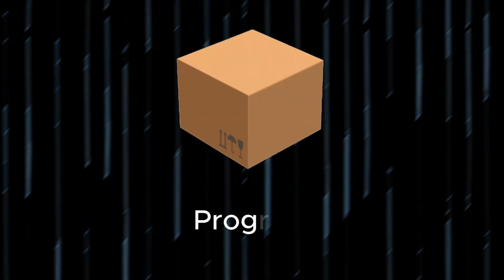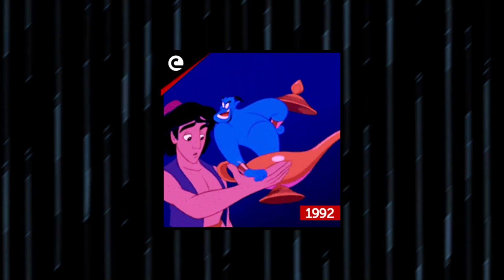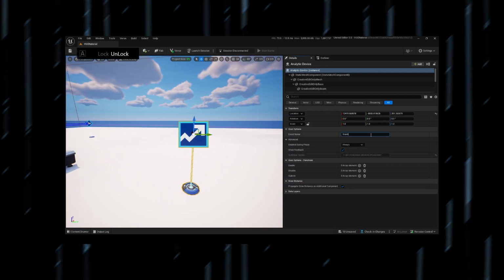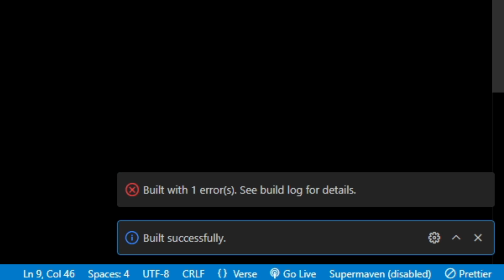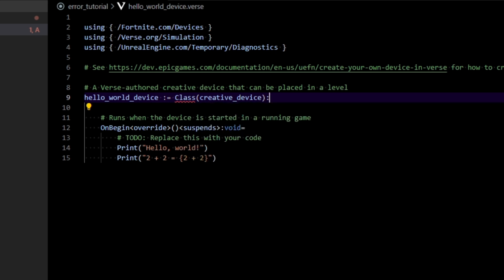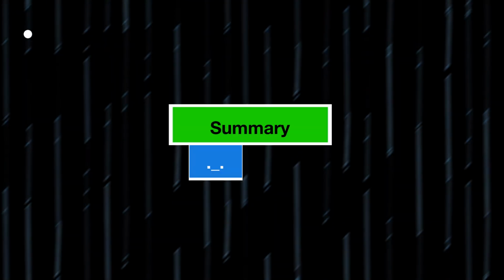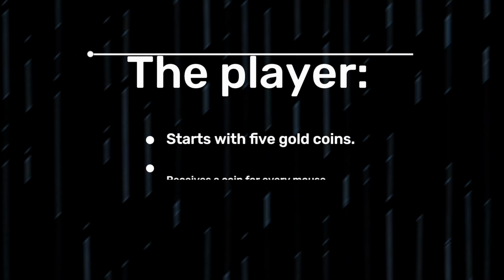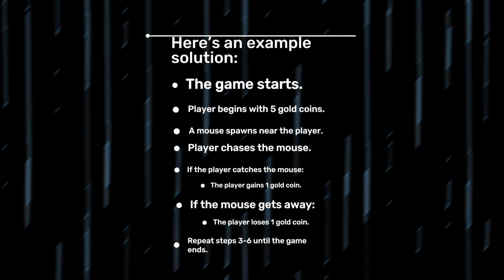Lesson 1:Verse Basic Programming Terms #4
Welcome to Lesson 1: Introduction to Basic Programming and Algorithms in Verse! In this comprehensive guide, you'll dive into the fundamental concepts of programming, ideal for beginners in the world of coding and game development. We’ll start by familiarizing you with key programming terms, essential coding concepts, and how they apply specifically to creating gameplay mechanics using Verse, a powerful programming language designed for Fortnite Creative and Unreal Engine for Fortnite (UEFN).

In this lesson, we cover topics like:

What a program is and how it interacts with input and output.
The role of Verse in game development and how it helps create complex in-game mechanics.
The concept of algorithms and their importance in solving problems and automating tasks.
How programs are compiled and the difference between source code and machine code.
Common errors in programming, including compiler errors and bugs, and how to handle them effectively.
As a hands-on exercise, you'll create and test your own algorithm to simulate a player chasing and catching a mouse while managing their in-game gold coins. This simple yet powerful exercise will help you understand how algorithms are structured and how they can solve real-world problems in game mechanics.

By the end of this lesson, you'll have a solid foundation in basic programming concepts, be comfortable with writing your own algorithms, and know how to approach debugging. Practice Time! is included, encouraging you to write your own algorithms and test your understanding.

Whether you're just starting out or looking to brush up on the basics, this lesson will provide you with the knowledge and skills needed to get started with game development in Verse and Fortnite Creative.